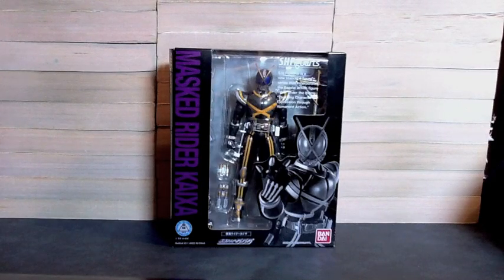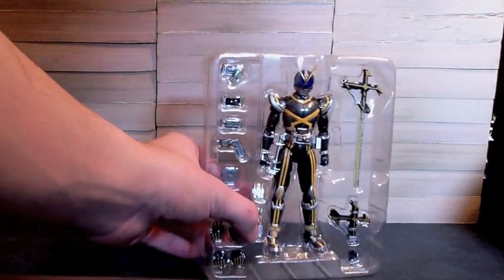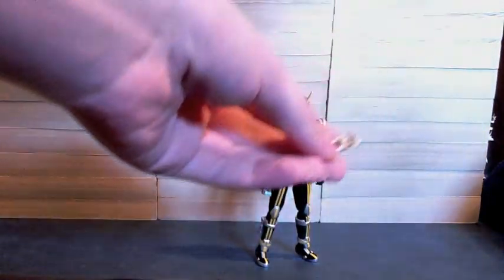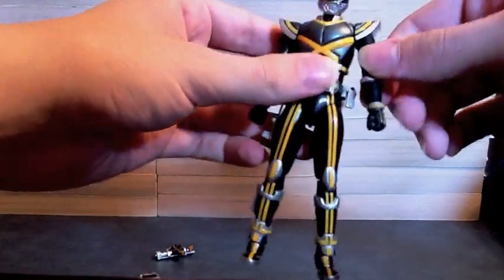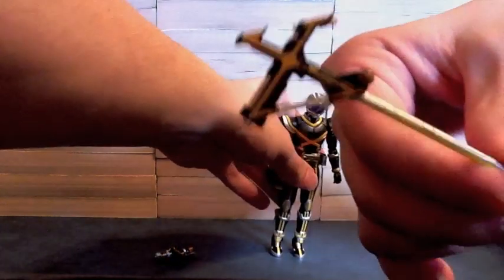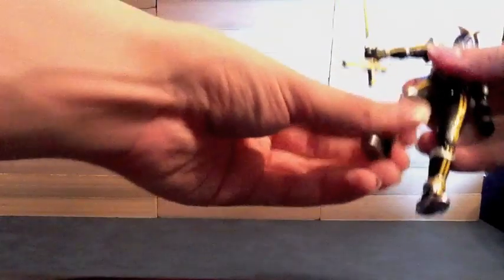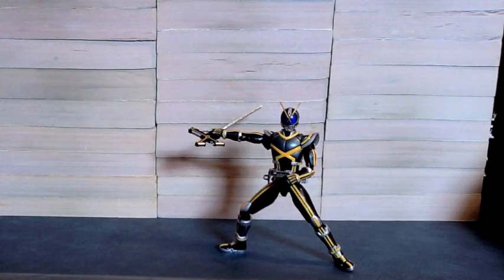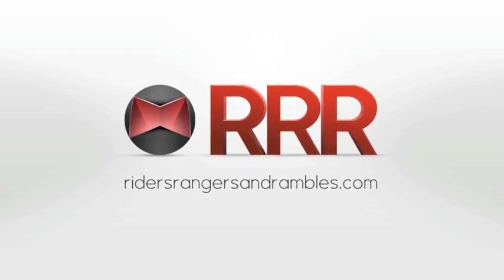S.H.Figuarts Kamen Rider Kaixa Review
This is my review of the SHFiguarts Kamen Rider Kaixa. Faiz's second Rider has finally arrived, and he comes chock full of accessories. He comes with extra hands, a hand with the Kaixa shot in it, the phone, the phone in gun mode, the sword, and several extra belt buckles, one with no phone, one with the phone but no Mission Memory, one with the phone ready for an Exceed Charge. As for the figure itself, Kaixa looks good but has some problems. The waist on mine is really weird. Like, you can see inside the figure weird. Plus his right leg does this really strange thing. I've also heard of problems with the shoulder pads or something. While I really like the Rider's design, I have to say to purchase this one at your own risk.